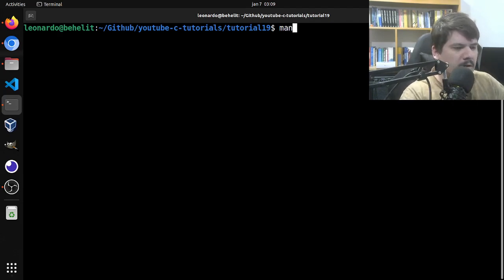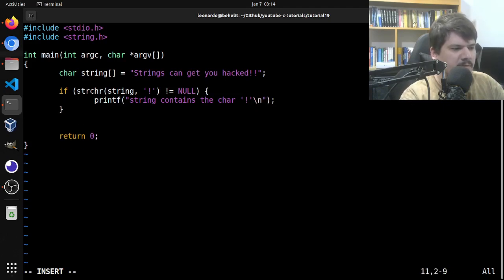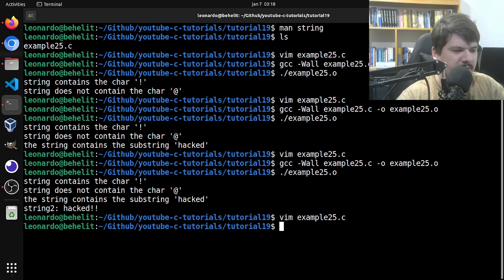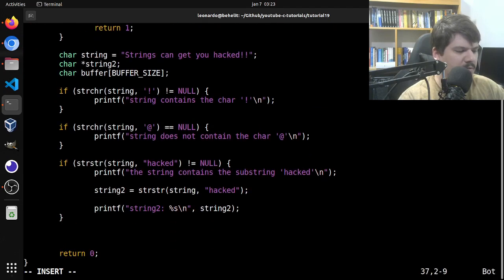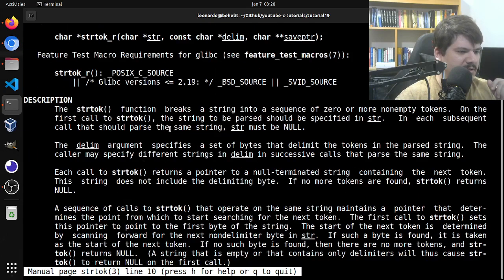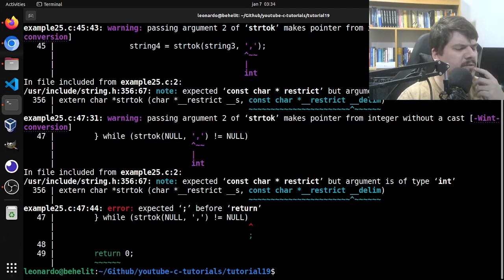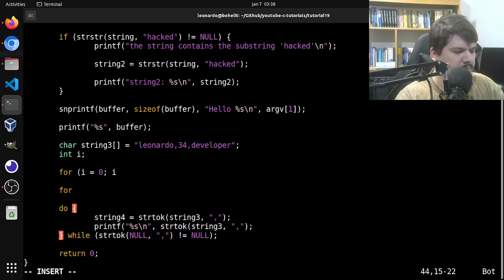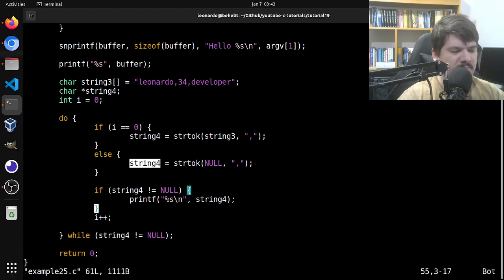C programming tutorial - Part 19: string manipulation (part 3)